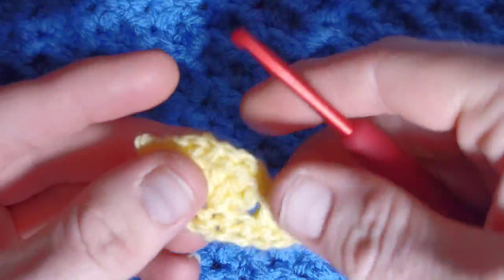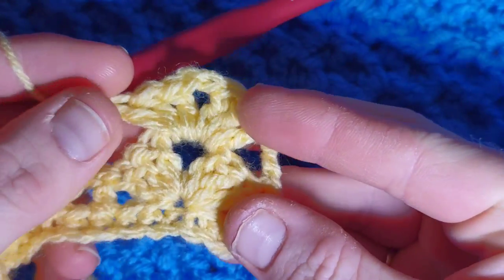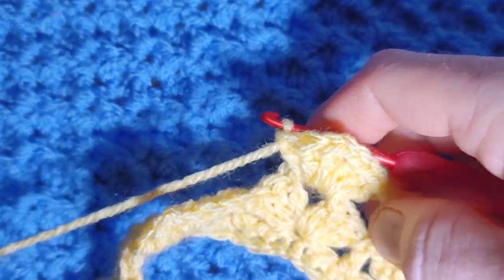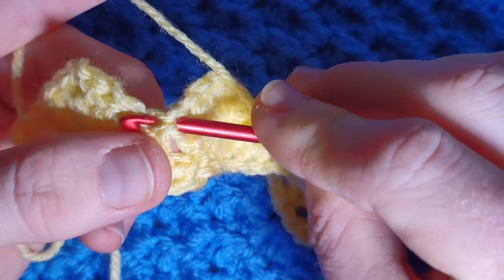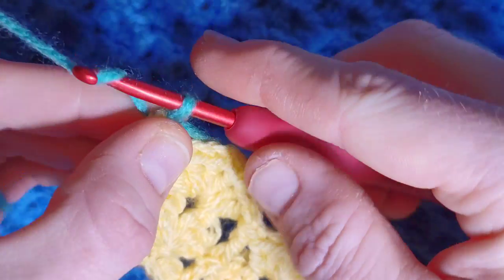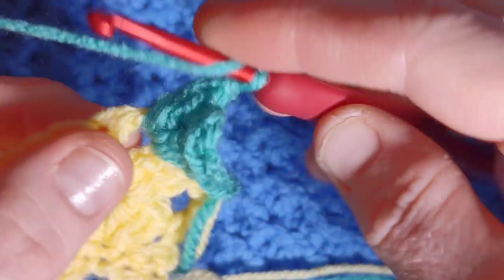The Floral Trellis Stitch crochet tutorial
The Floral Trellis Stitch is a stunning one row repeat with a colour change every two rows to give you a really pretty and defined pattern perfect for baby blankets, or a variety of other patterns

As always here's my recommendation on the best way to watch.
🐻Set quality to hd 1080p (will use more data)
🐯Watch the video on a larger device (or with your phone in landscape mode)
🐨watch the video all the way through (even on 2x speed) before making your chain to give a clear picture in your mind. Then crochet along

hook set

Time stamps
Foundation Row One 01:00
Foundation Row Two 01:41
Pattern Row Repeat 04:49
Colour Change 07:58
Ending Your Pattern 12:28.. ***edit you can chain 3 in between if you want it more curved than straight

Please join and upload pics of your projects to my new free (for 2023) Public gallery

 though)

1.Don't hit skip
By watching the ad all the way through I receive a small % from YouTube
2. By Using the links above to purchase the yarn, at no extra cost to you I'll receive a small %from amazon this is a great way to help keep the content free.
3. Like and then share the video with your friends